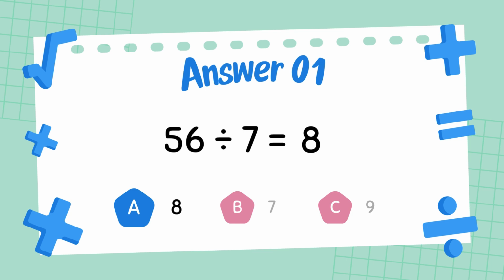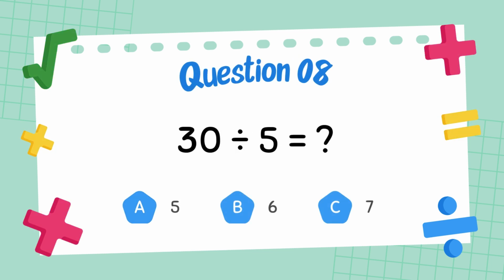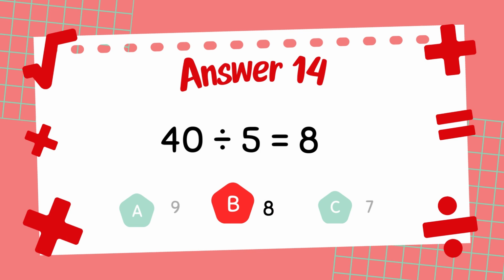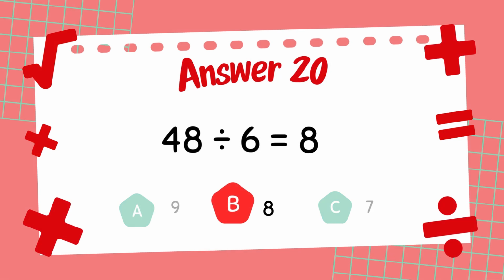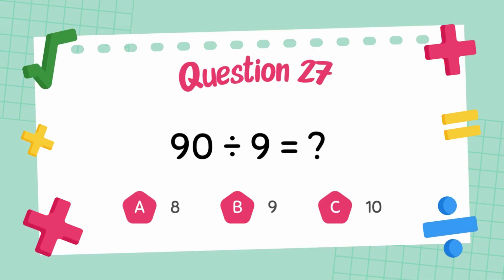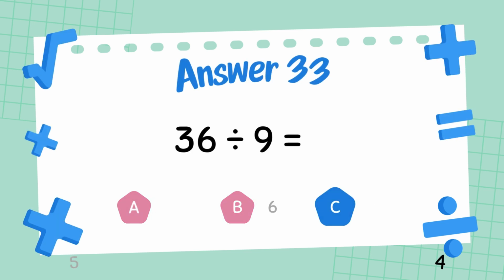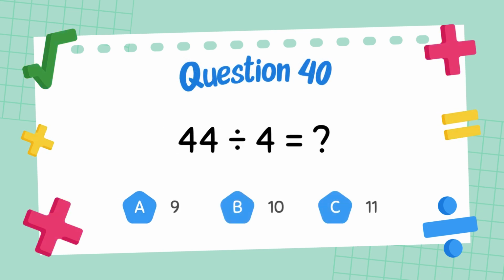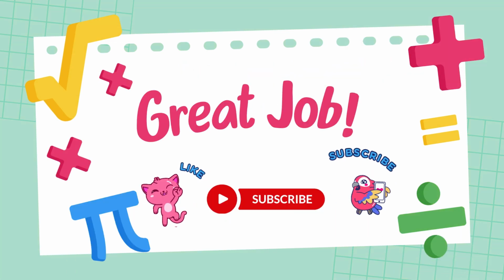Division Quiz For Grade 3 Students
Get ready to test your division skills with this exciting Division Quiz for Grade 3 Students! This interactive video includes a variety of division questions, covering basic division up to 12, word problems, and fun math challenges. With division flash cards, step-by-step explanations, and engaging exercises, this quiz is perfect for third graders looking to improve their division math skills. Whether for classroom practice or home learning, this video makes mastering division easy and enjoyable!